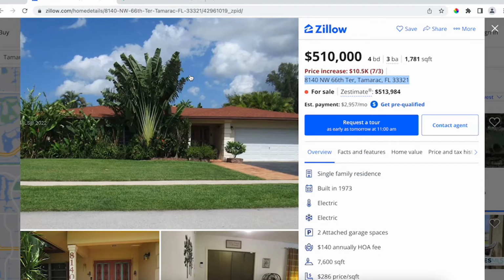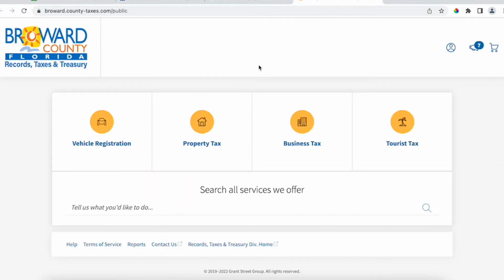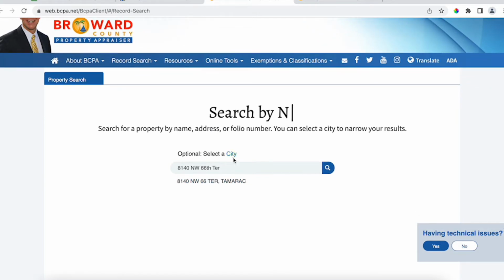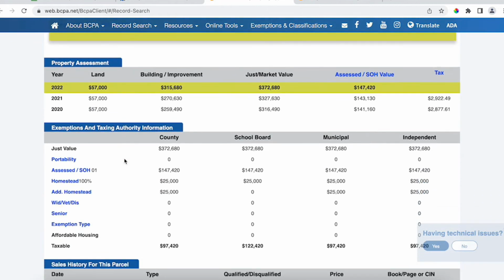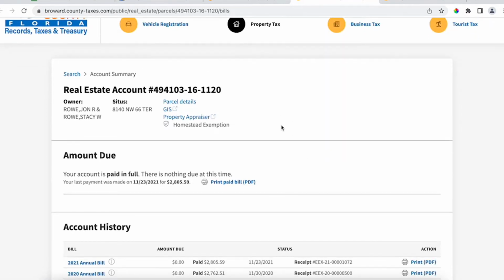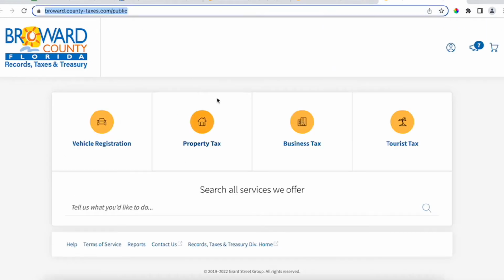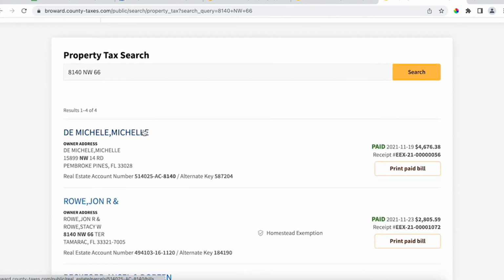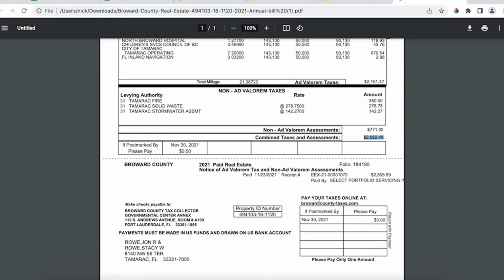How to Look Up Property Taxes in Broward County, Florida [Tutorial]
Nick at Hauseit shows you how to look up property taxes for homes in Broward County, Florida.

Save money when buying, selling and renting real estate in New York and Florida with Hauseit Available in NYC, Long Island, the Hudson Valley and South Florida. Established 2014. How it works
We’re going to show you how to look up property tax records and download property tax bills for homes in Broward County here in South Florida.

As an example, we’ve selected a random address [8140 NW 66th Ter, Tamarac, FL 33321] which happens to be on the market right now.

The first thing you're going to do is either to go to the Broward County Property Appraiser

Or you can go directly to the Broward County Florida Records, Taxes and Treasury

If you're going to go the route of the property appraiser, the easiest way to find it is literally just to google Broward County appraiser and it should be that first result. Once you’re on this page, click on property search and type in the address.

So we've typed it in and it's basically found it already. It's going to give you the parcel id or property id and a lot of other information about the home. You can even find out the owner's names and the mailing address for the owners in case they don't live there. There’s also a whole bunch of other information about the property.

You can see things like year built, square footage and other sorts of information as well like a summary of sales history as well as recent sales in in that subdivision. There’s even school information as well as political representation details towards the bottom.

For tax information, look for the icon that says tax and click on it. Once you do that, it will take you to the Broward County Florida Records, Taxes and Treasury results.

Once we're here, we can already see that the account is paid in full and we see the account history payment history as well as accessible PDFs for each of the annual bills going back several years.

If you're going to search via the Broward County Florida Records, Taxes and Treasury Site, it’s going to take you to the same end result.

If you go this route, click on property tax and type in the address like we did before, click search, and if you don't find it try to play around with it. Sometimes it's a bit finicky.

As you can see, it will take us to the exact same page that we found by way of going through the property appraiser website.

Again, once you're here no matter which method you use you can click on the PDF link
to download the most recent statement.
Save money when buying, selling and renting real estate in New York and Florida with Hauseit Available in NYC, Long Island, the Hudson Valley and South Florida. Established 2014. Learn how it works

Hauseit Group LLC, Licensed Real Estate Broker